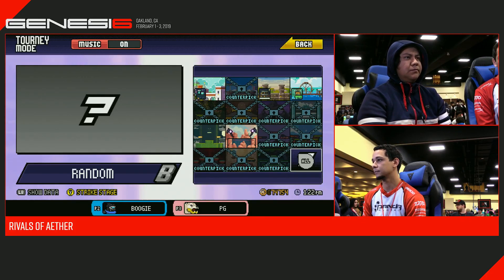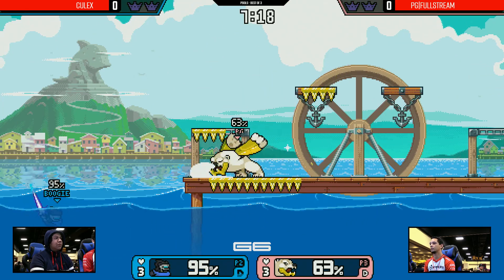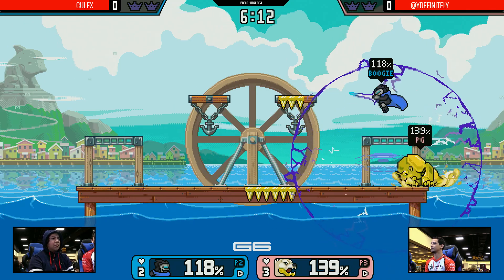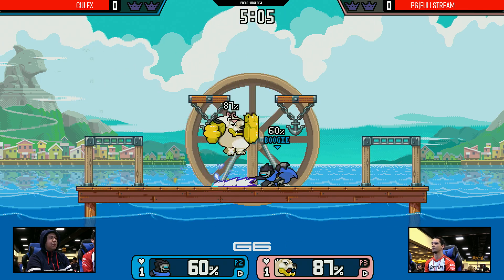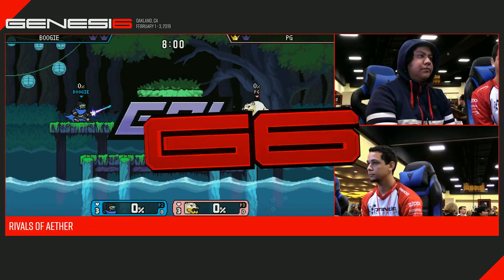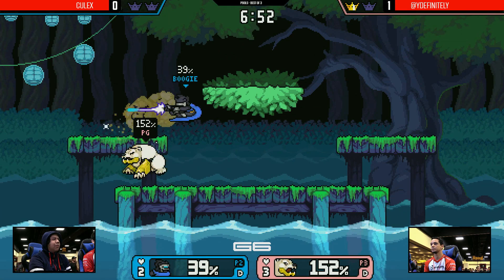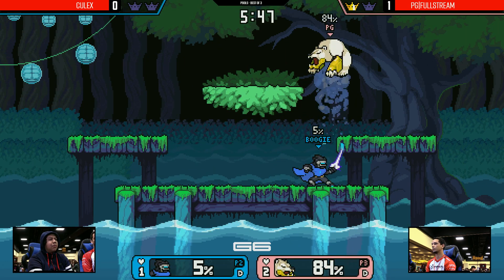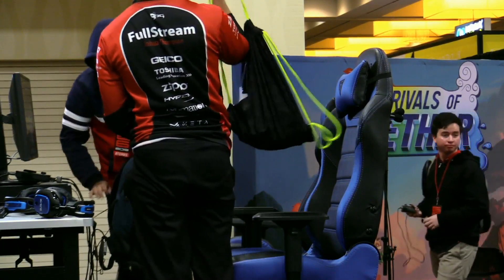GENESIS 6 Rivals of Aether - Pool B3: culex (Clairen) vs PG|FullStream (Etalus)